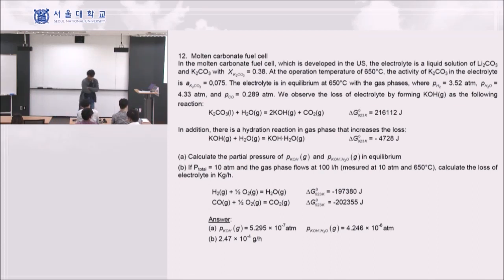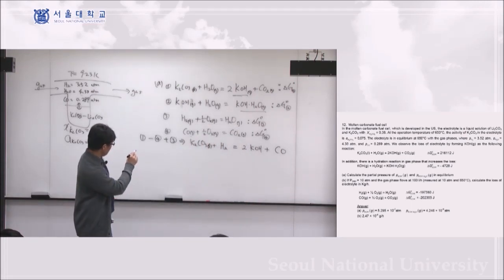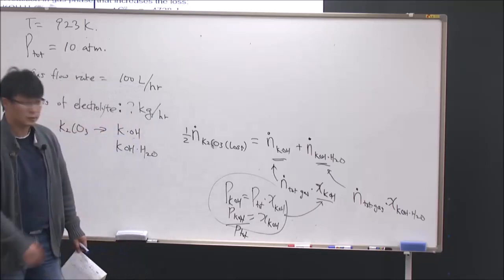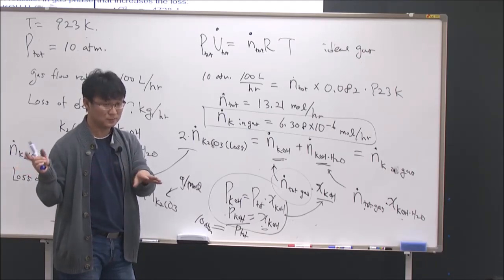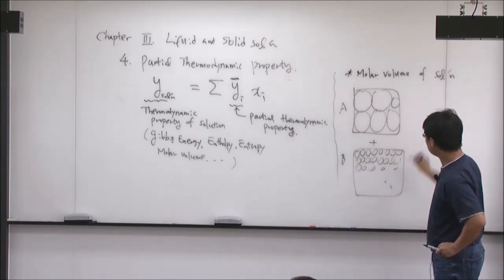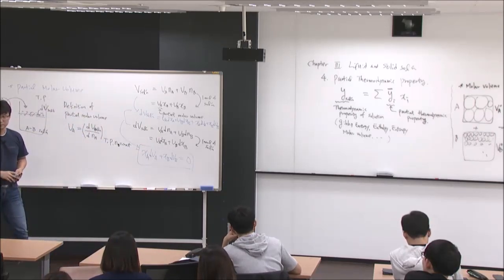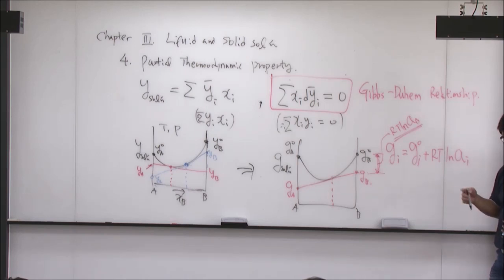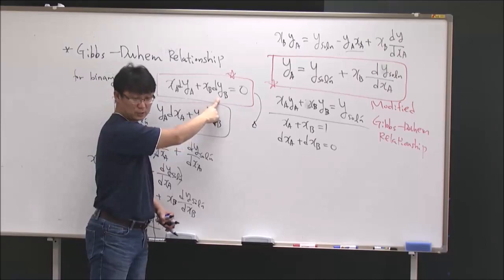[서울대학교 공과대학] 재료열역학 19. Partial Thermodynamic Properties Gibbs- Duhem Relationship